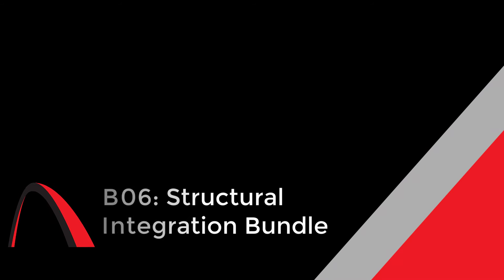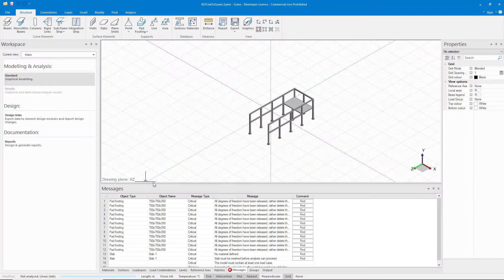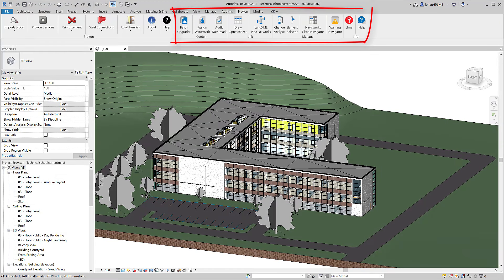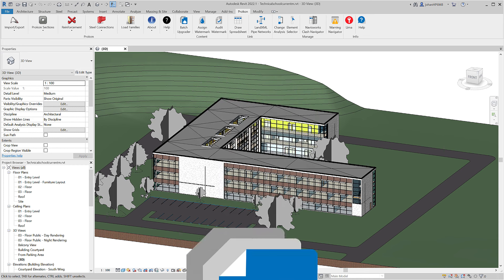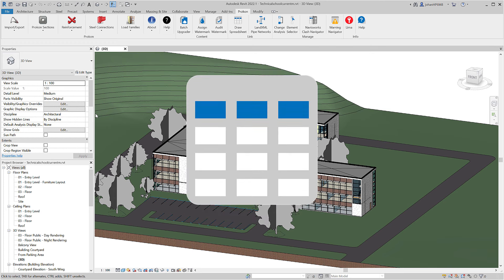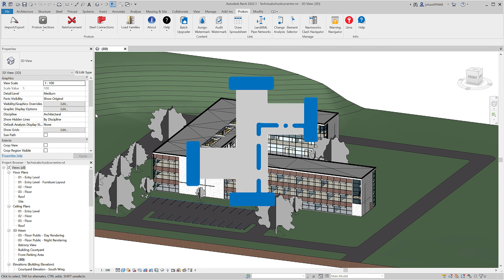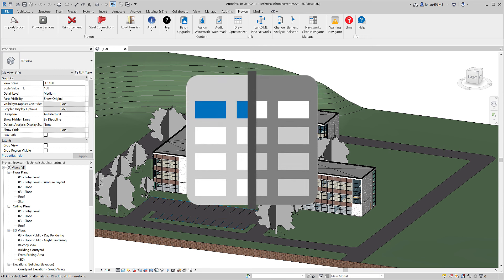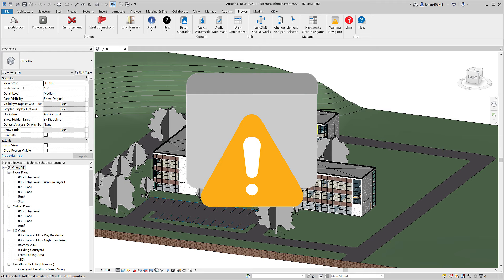Structural Integration Bundle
There are 8 new components available in the Structural Integration solution to help you improve your structural modelling and engineering workflows, and enhance your Autodesk Revit model management processes, with powerful integrated tools.